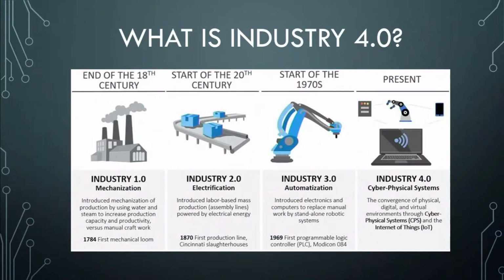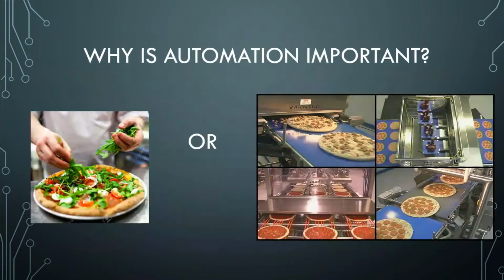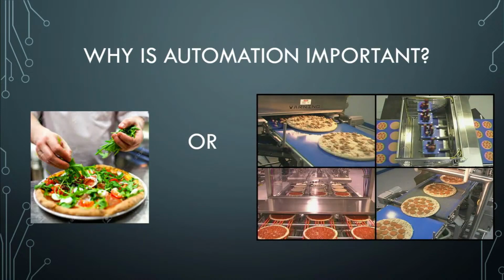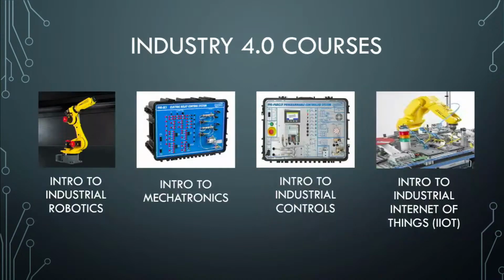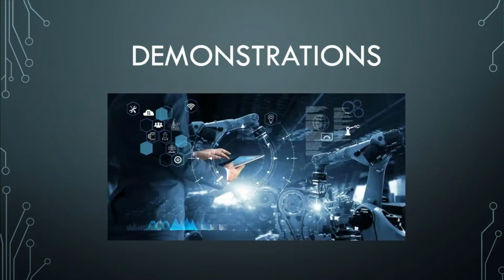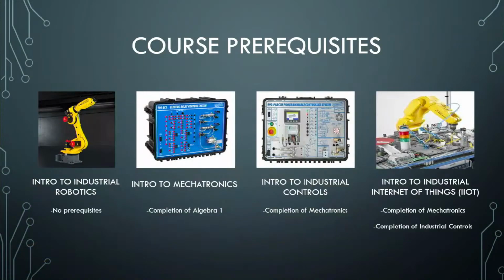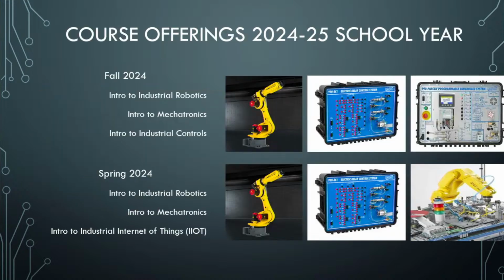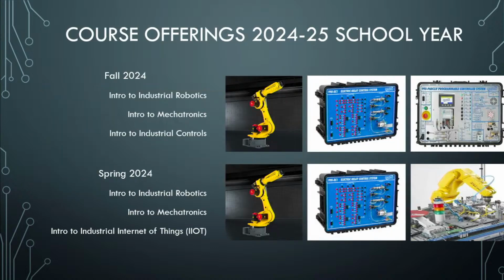Industry 4 0 Presentation